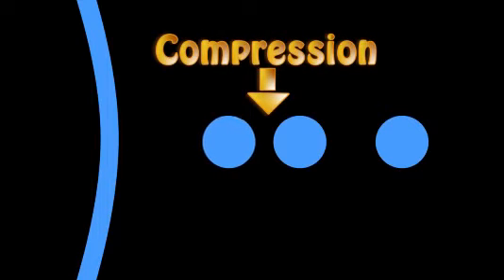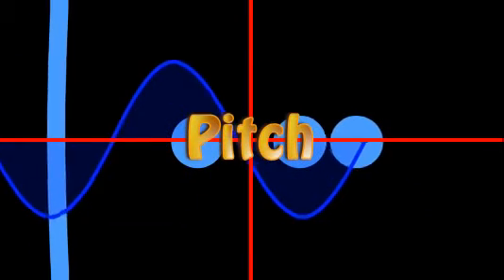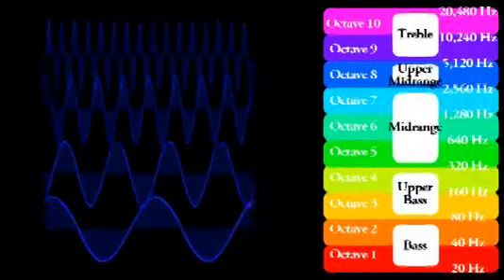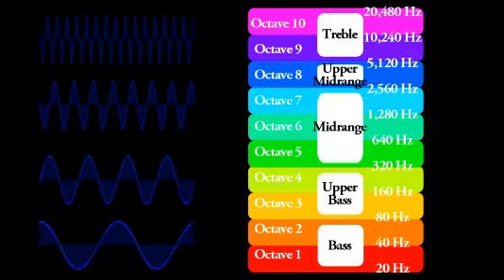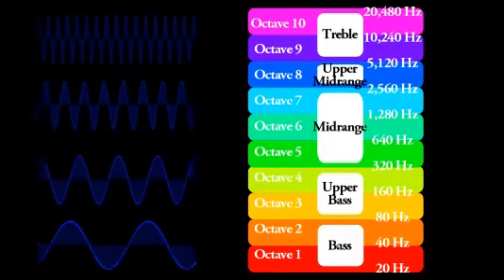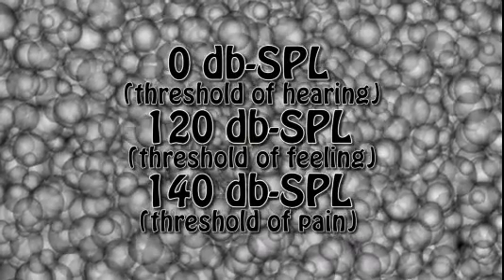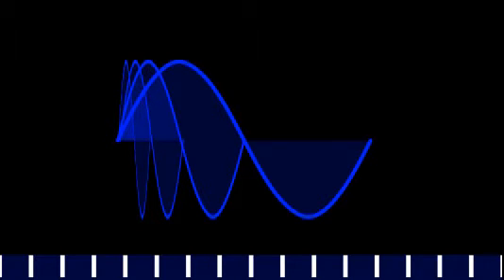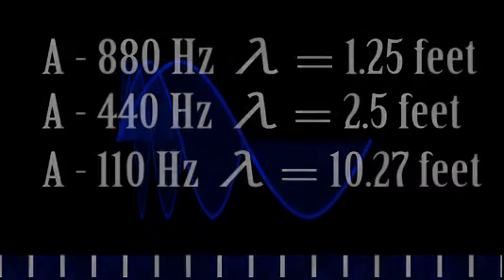Month 7 - MTA - The Physics of Sound Waves